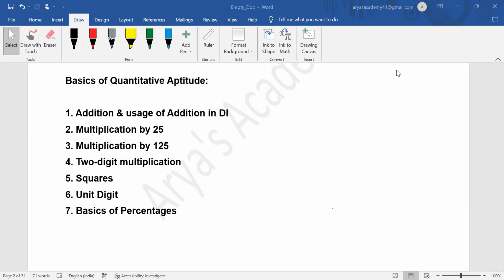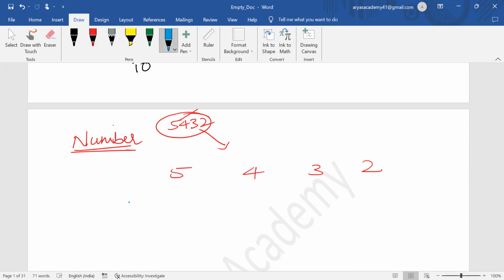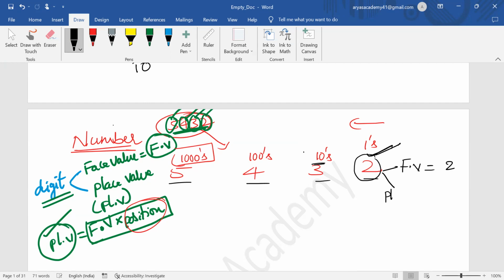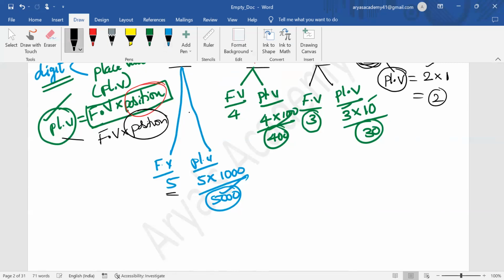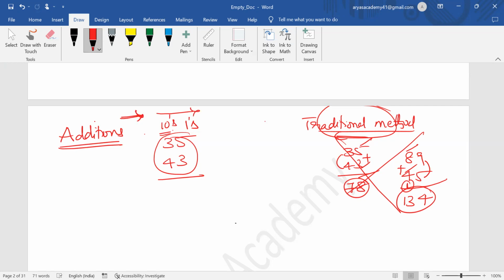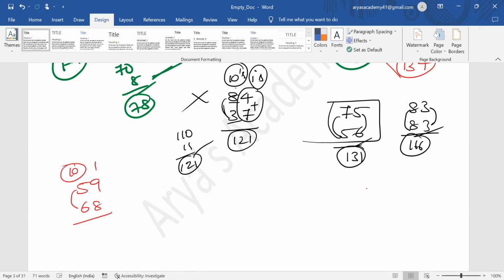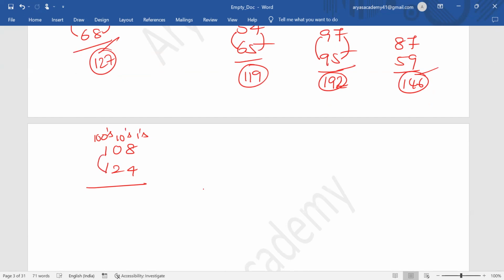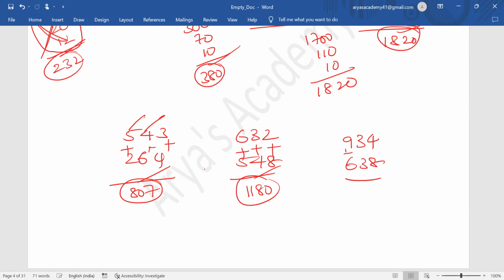Basics of Quantitative Aptitude Part 1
This video explains the concept of addition, in vedic mathematics models, to perform faster calculations